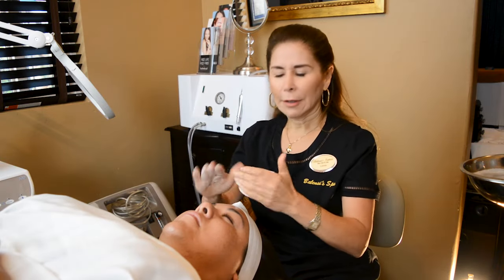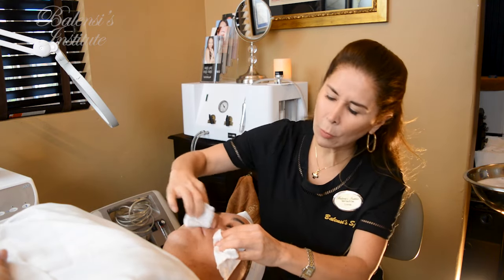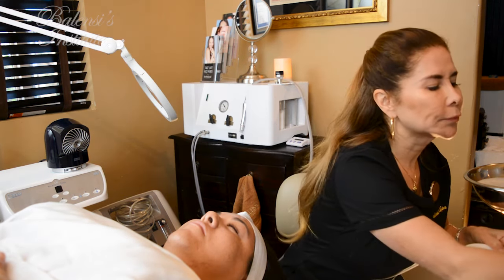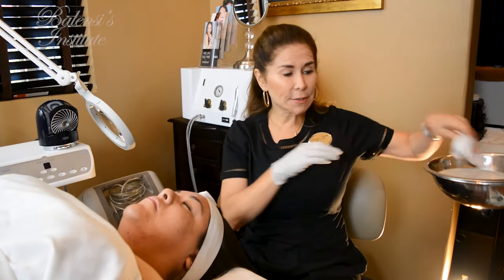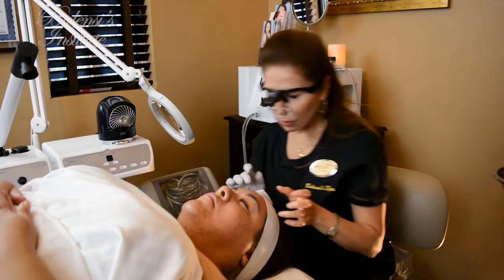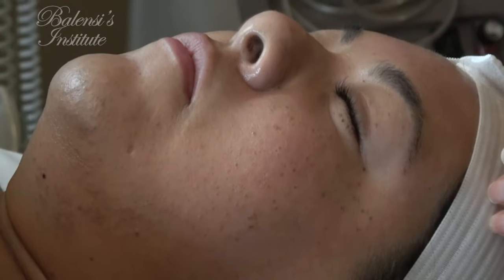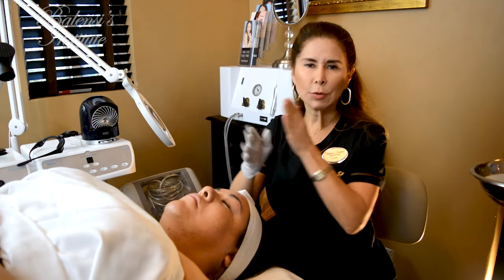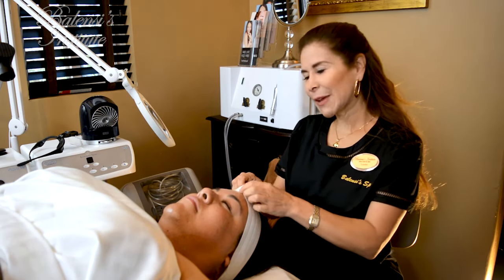Glow Peel - "Lunch Peel"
Return your face to its soft, supple complexion by renewing collagen and elastin, reducing pores and blending uneven skin tone.
Our peel uses a unique blend of active cosmoceutical ingredients (alpha hydroxy acid (AHA) , Salicylic Acid and papain enzyme), creating one of the safest 15 minute "minimal downtime" peels designed to improve and smooth the texture of the facial skin, strengthens skin tissue resulting in a healthier more alive-looking skin.